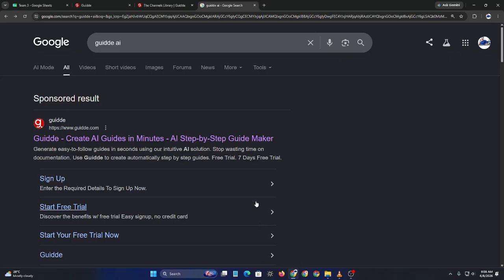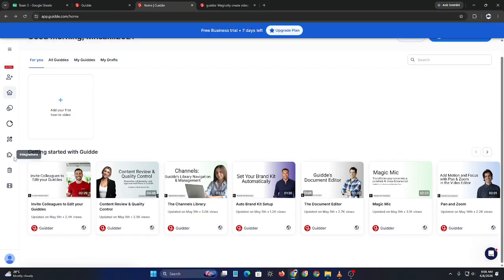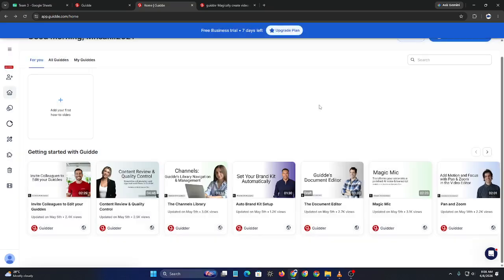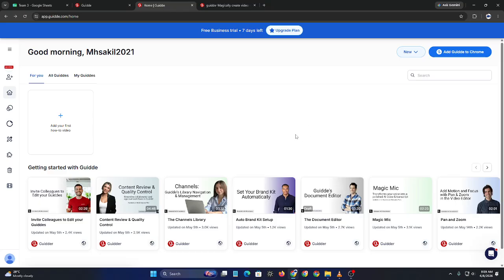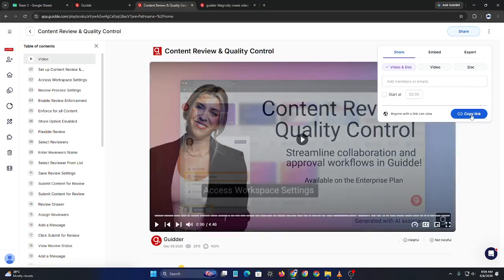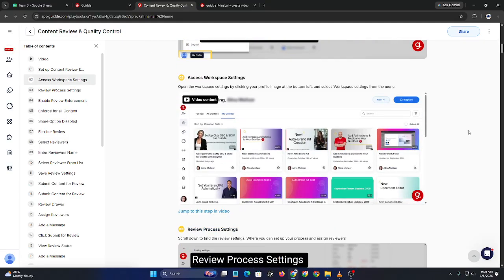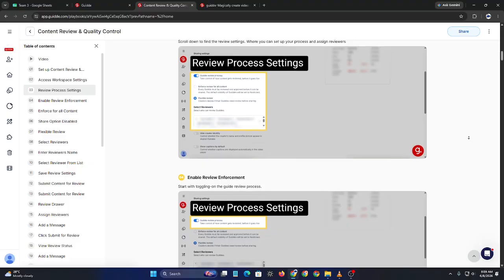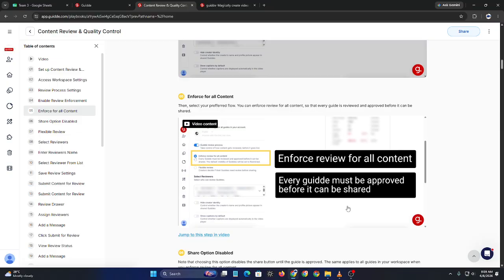How to Use Guidde AI for Teams Full Guide 2026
Learn how to use Guidde AI for teams with this complete 2026 step-by-step guide. Discover how to collaborate on tutorials, share knowledge, create training materials, manage team workspaces, streamline onboarding, and improve internal documentation using Guidde AI. Perfect for businesses, support teams, educators, trainers, and remote teams.